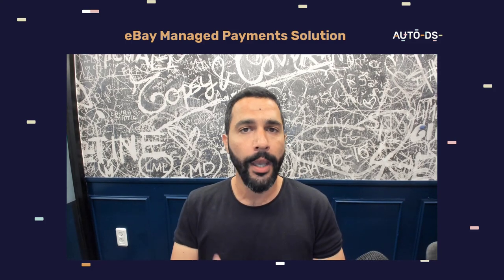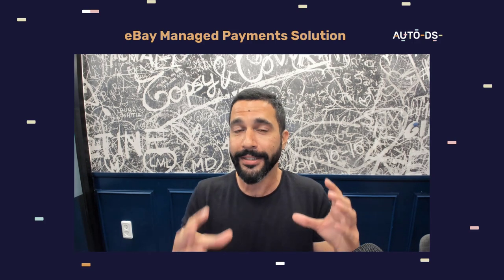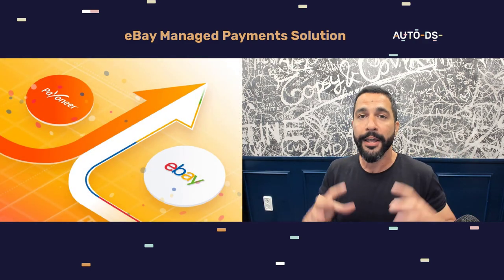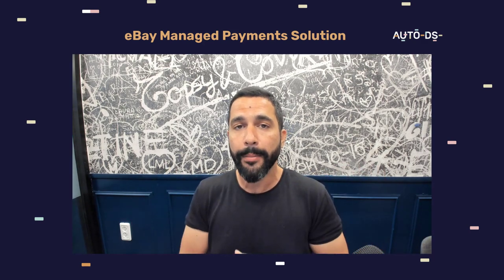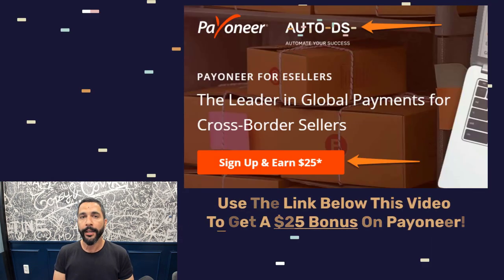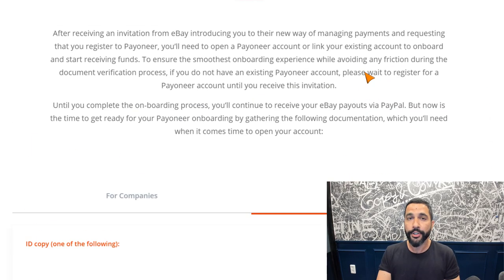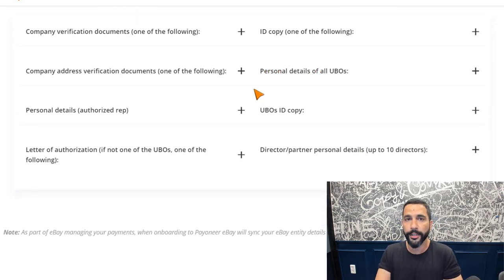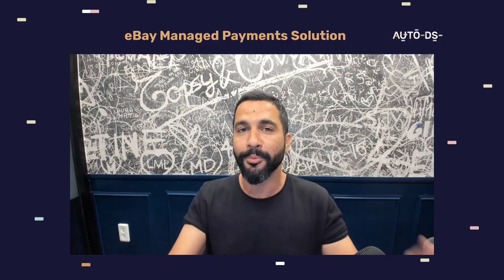eBay Managed Payments & Payoneer Update: New eBay Managed Payments Solution with Payoneer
Finally, a solution to eBay's Managed Payments system! For anyone wondering how it will work, when we'll get funds from eBay, how to manage multiple eBay accounts with the managed payments system, and how to link bank accounts outside the US - we've got the updates and solutions in this video!

Use this sign-up link to get a $25 bonus and transfer funds from PayPal with a 0% fee:

Don't know who we are yet? Check us out!

✅ Sell These Right Now - The HOTTEST Dropshipping Products